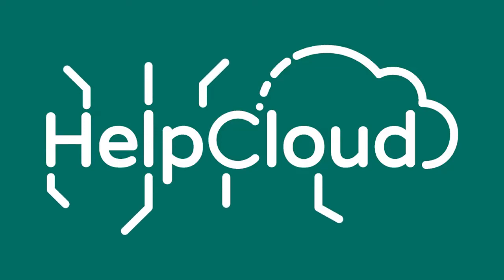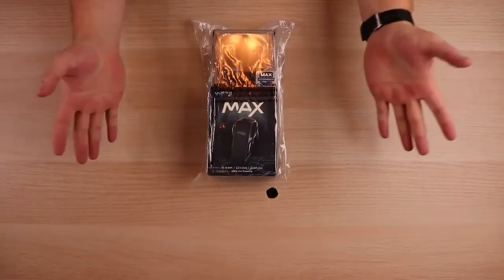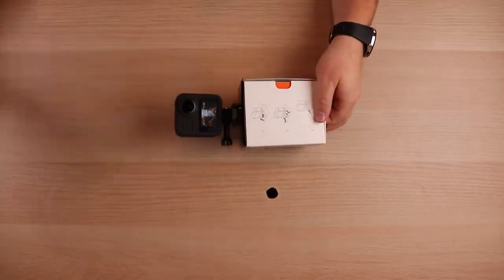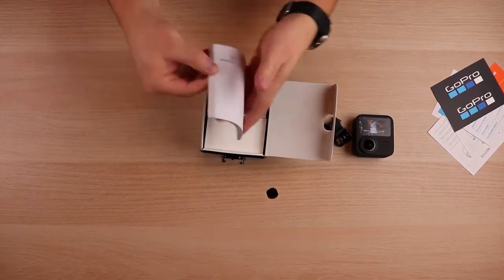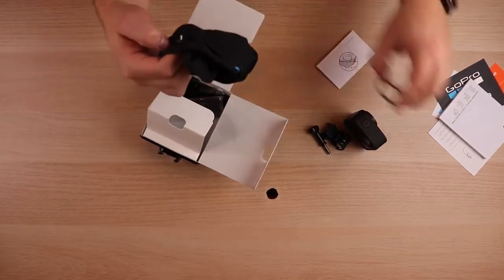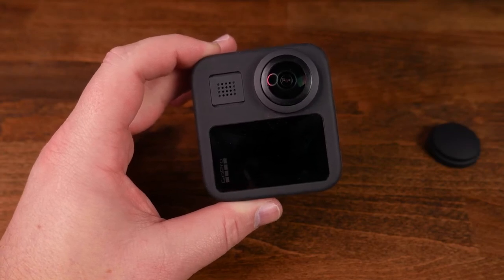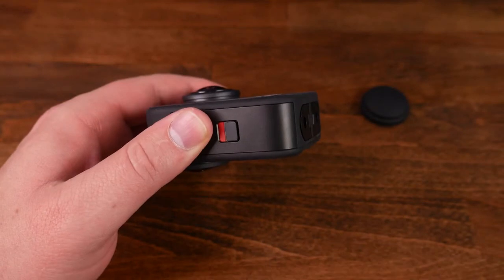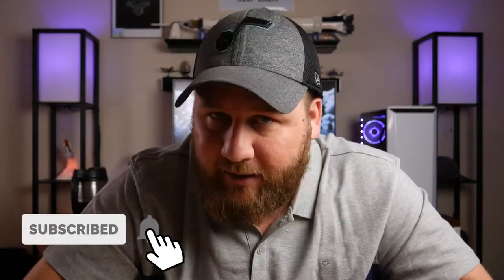GOPRO MAX 360 2020 - Unboxing & First Impressions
360 degree cameras are improving and becoming more common. In this video we do an unboxing and first impressions of the GoPro Max 360 action camera.
US UK

Three Cameras In One: Maximize your creative freedom; with max you can shoot traditional Hero style video and photos or capture immersive 360 footage; vlog to the max with shotgun mic performance and a front facing screen

Max HyperSmooth: MAX gives you unbreakable stabilization by using 360 capture as the ultimate buffer. Plus, you get in-camera horizon leveling

Horizon Leveling: in HERO mode, game changing horizon leveling gives you that silky smooth cinematic look whether you're getting sideways, flipping through the air or chasing your kids

PowerPano: Pano without the pan. Take incredible 270° distortion-free panoramic photos without having to scan the horizon. Plus, capture motion shots and epic selfies

Premium 360 + Stereo Audio: Bump it. Six mics capture true-to-life 360 audio and deliver the best stereo sound ever from a GoPro

Shotgun Mic Performance: Directional audio in HERO mode lets you prioritize sound from either side of the camera, no matter which lens you're using, perfect for vlogging

Digital Lenses: Choose from four digital lenses in HERO mode to get the shot; Capture video and photos in Narrow, Linear, Wide and Max Super View our widest view yet

Max TimeWarp: Capture super stabilized time lapse videos; in HERO mode, TimeWarp automatically adjusts speed based on motion, scene detection and lighting; slow down the effect to real time, savoring interesting moments and then tap to speed it back up